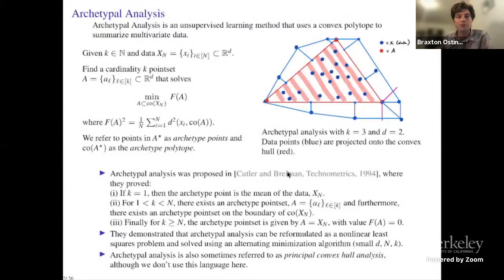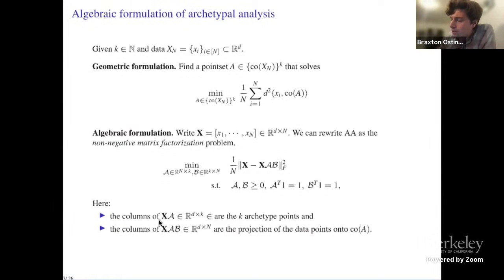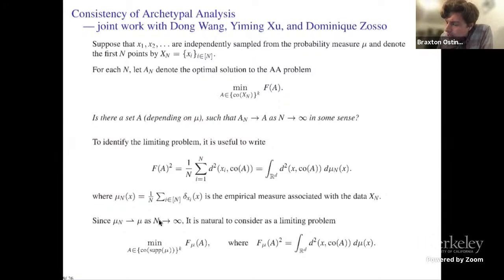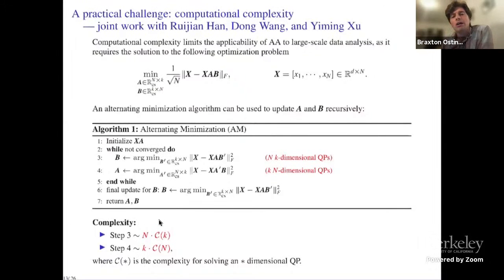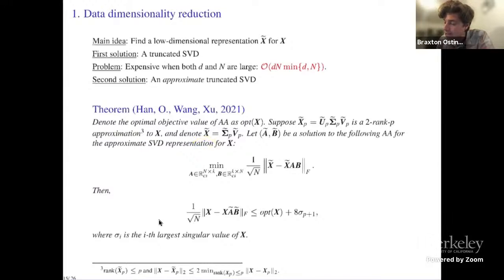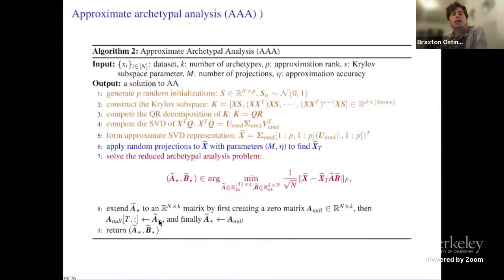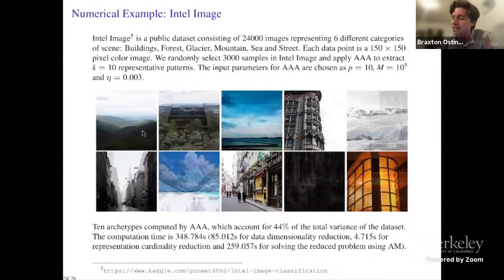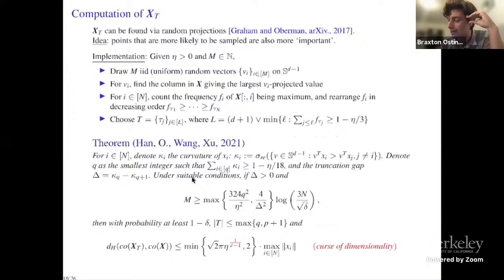Archetypal Analysis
Braxton Osting (University of Utah)
Dynamics and Discretization: PDEs, Sampling, and Optimization